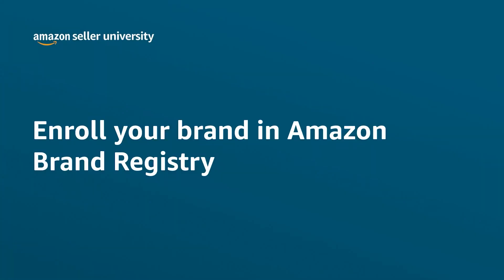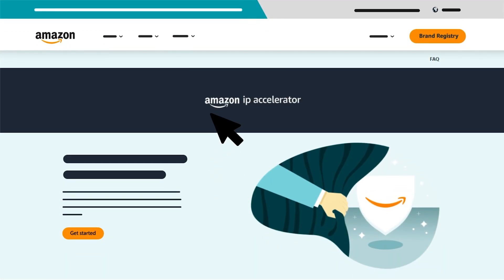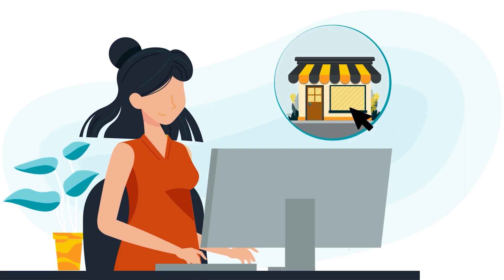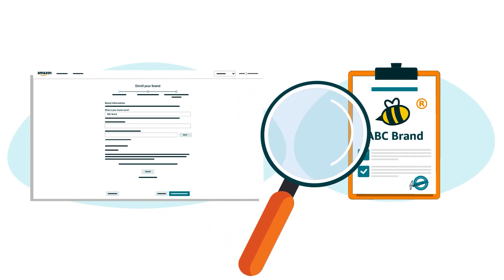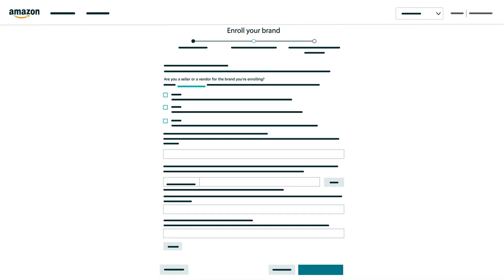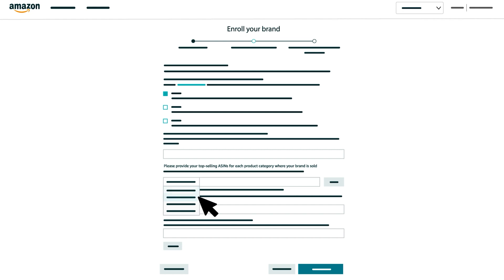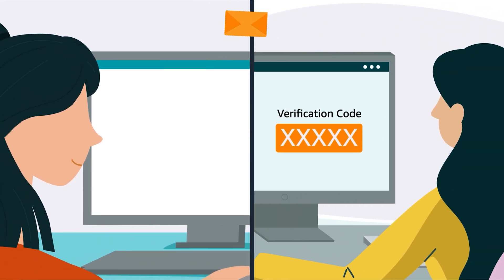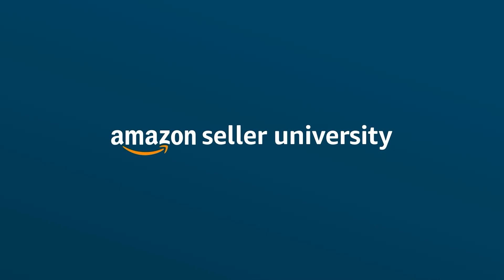Enroll your brand in Amazon Brand Registry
After watching “Enroll your brand in Amazon Brand Registry,” you’ll be able to:
• list and follow general requirements for enrollment in the program, and
• complete the ‘Enroll your brand’ form.

Additional links:
Have a selling account?